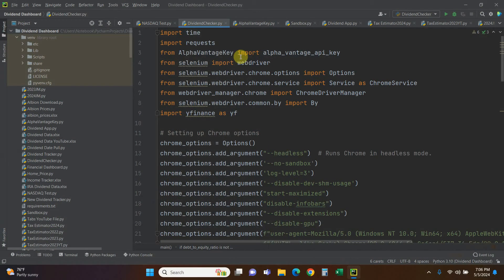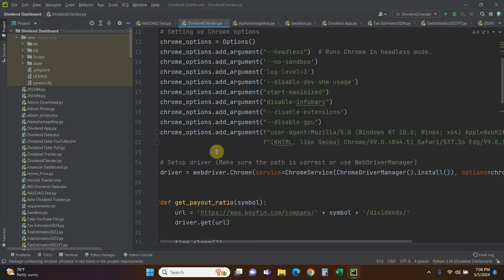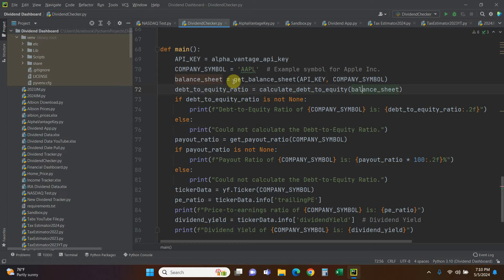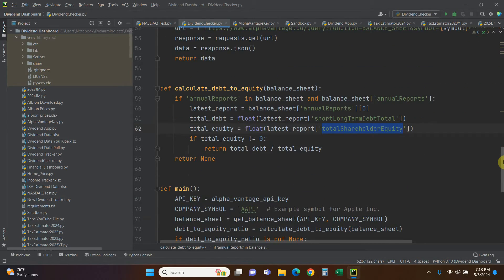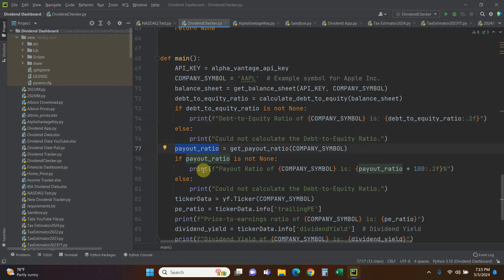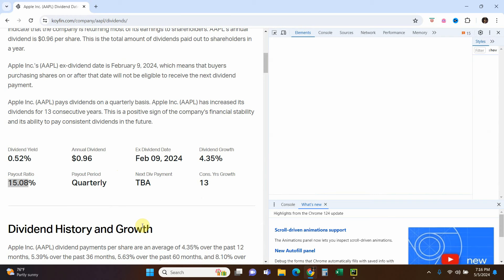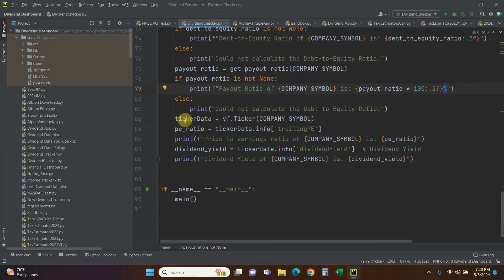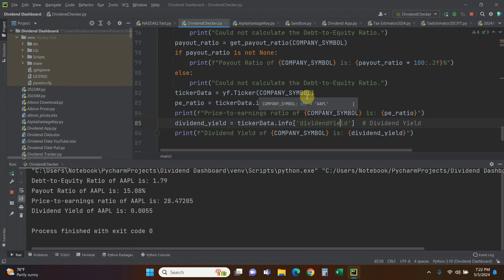3 Ways to Use Python to Analyze Dividend Stocks | #225 (Python for Finance)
Welcome to my latest video where I dive deep into the world of dividend-paying stocks using Python! Whether you're a beginner or an experienced investor, this tutorial is crafted to help you analyze key financial metrics that matter. I'll walk you through three powerful methods to evaluate dividend stocks effectively:

1️⃣ Alpha Vantage API: First up, I show you how to harness the Alpha Vantage API to retrieve the debt-to-equity ratio, a crucial indicator of a company's financial health. I'll guide you step-by-step on setting up the API and writing the Python code to pull this vital data.

2️⃣ Selenium for Web Scraping: Next, we'll use Selenium to scrape the web for the payout ratio, an essential metric for assessing the sustainability of dividends. You'll learn how to automate your browser to extract data directly from financial websites with precision.

3️⃣ yfinance Module: Lastly, we'll explore how to use the yfinance module to obtain the price-to-earnings ratio and dividend yield. This method simplifies the process of fetching historical stock data and interpreting these key financial ratios.

👨‍💻 What You’ll Learn:

Set up and use Python libraries and tools for financial analysis.
Interpret key financial ratios to make informed investment decisions.
Automate data extraction and handle real-time financial data.

🔗 Tools and Libraries Covered:

yfinance

📈 By the end of this video, you’ll have the knowledge to leverage Python for analyzing dividend-paying stocks, giving you an edge in your investment strategy. Drop your questions or feedback in the comments below, and let’s engage in a productive discussion!